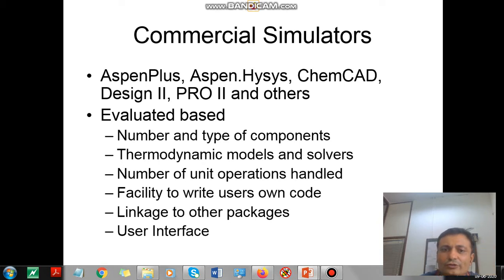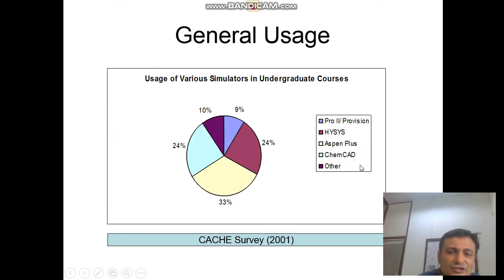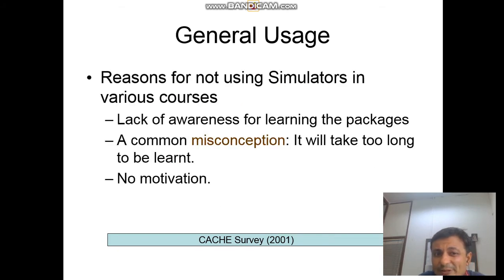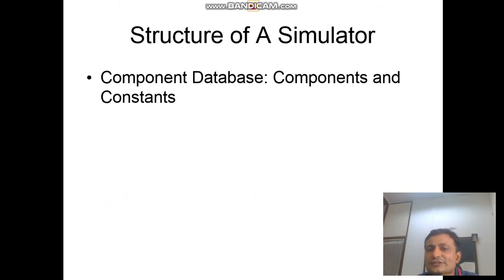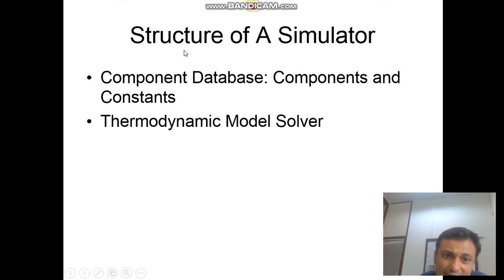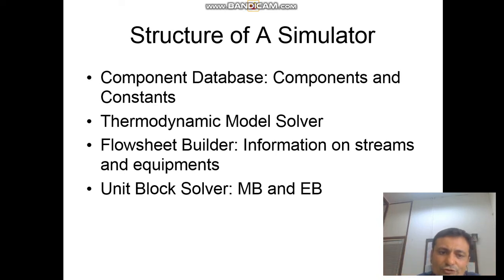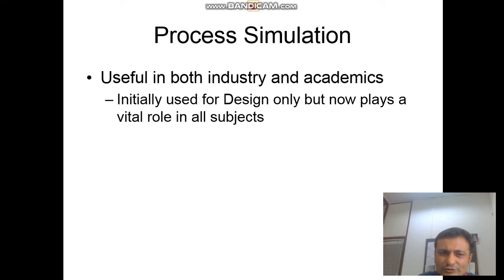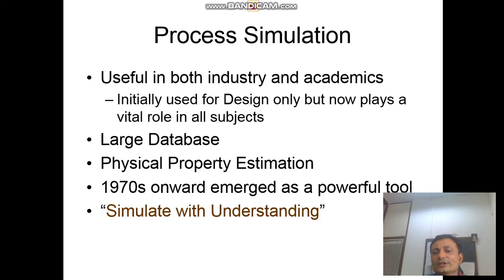Intro_to_PS_Part2